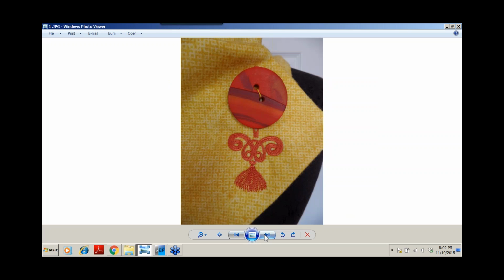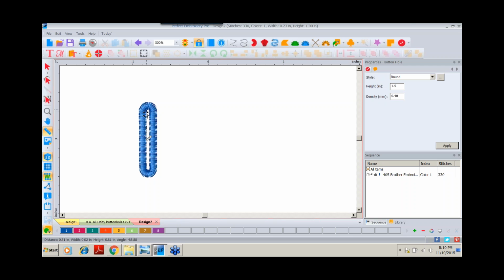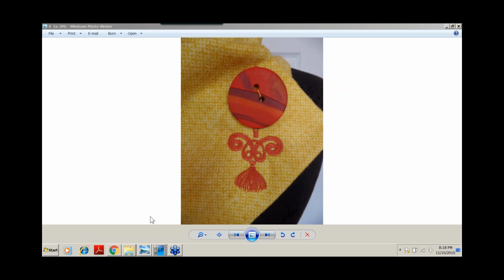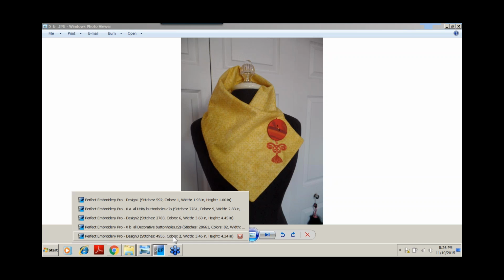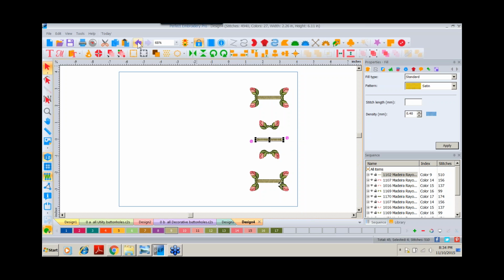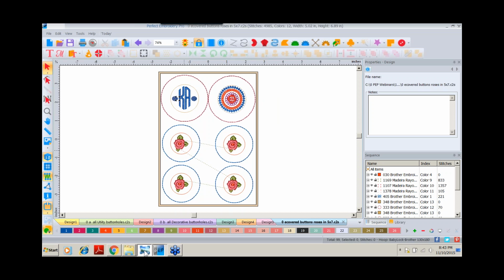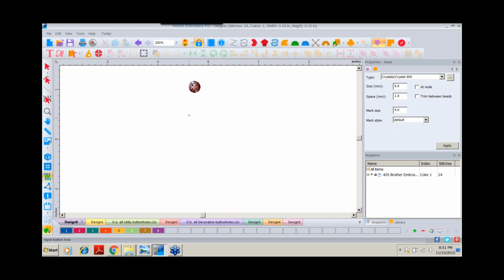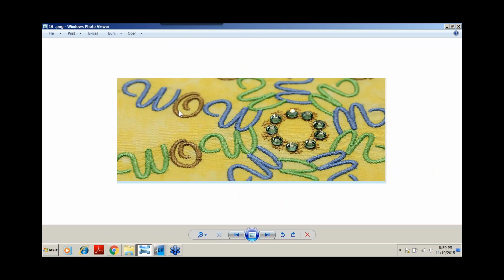2015 Nov - DIME PEP - Raise the Bar for Buttonholes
Boring buttonholes—nevermore! Of course these embroidered buttonholes are still useful to fasten and secure fabrics, but now they can be a beautiful embellishment to your projects. Learn and play in equal amounts to create embroidered buttonholes with flair.
Features:
Buttonhole types – Samplers of utility and decorative
Orientation
Determining Size
Bead Bling
PROJECTS:
Yellow scarf with one buttonhole
Gray scarf with three buttonholes
Covered embroidered button